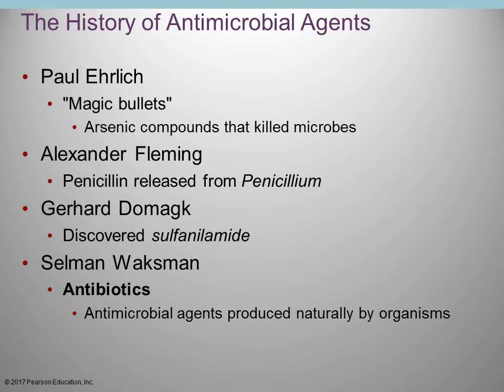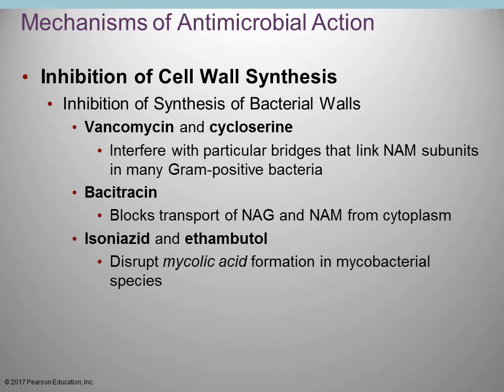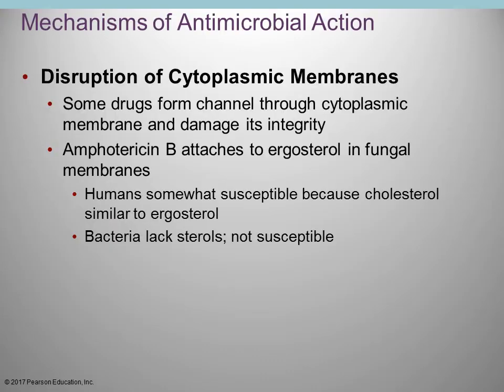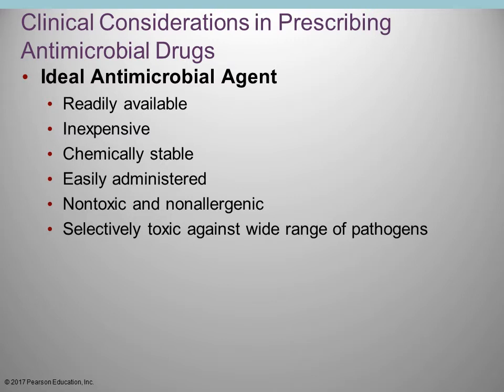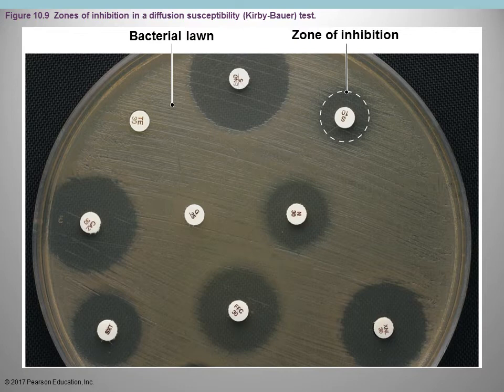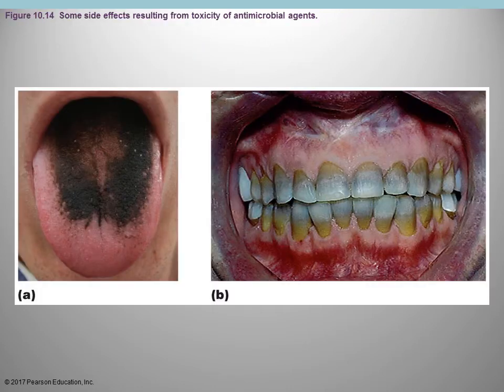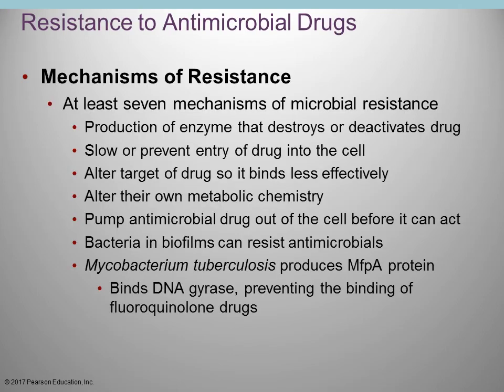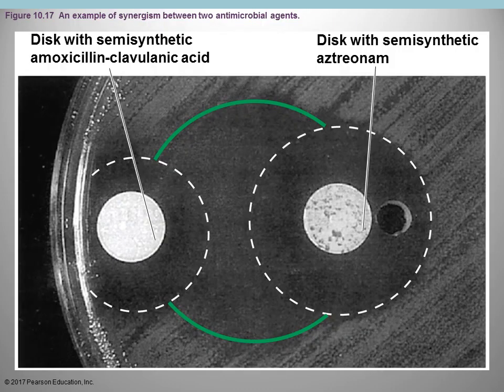2420 Chapter 10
Learn about antimicrobial drugs.